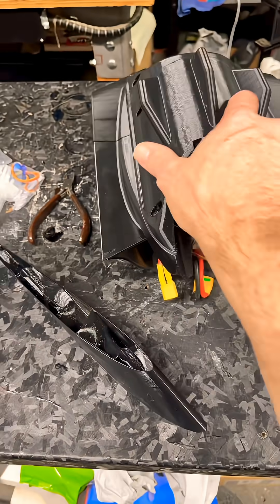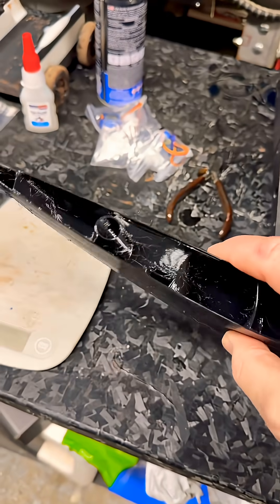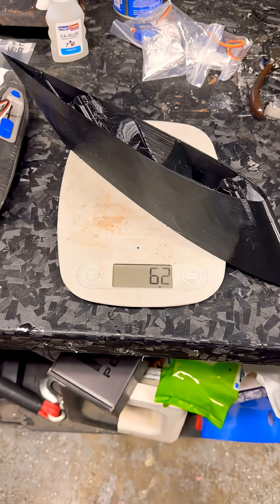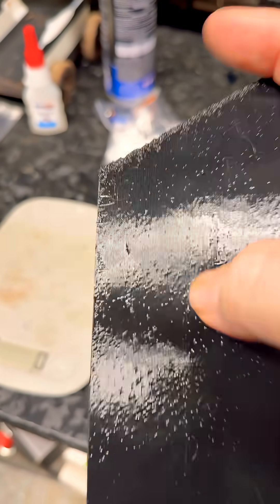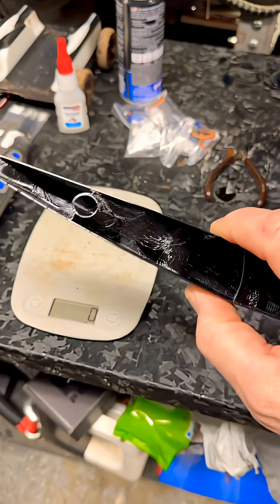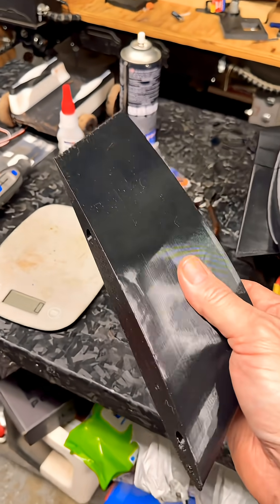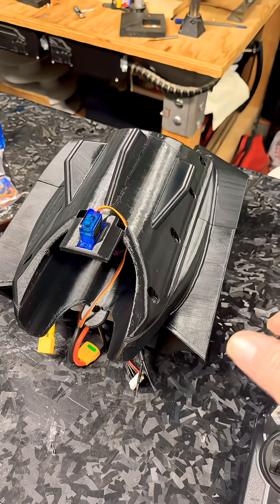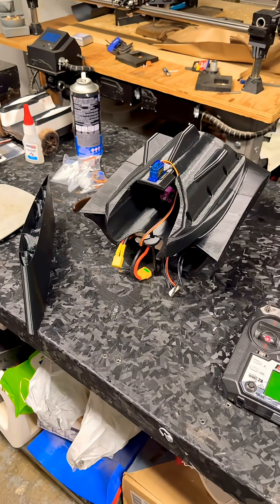EDF jet wing build update using eSun LW PLA.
I am going to be running experiments with this flying wing using a lightweight foaming PLA in conjunction with a thin epoxy coat.